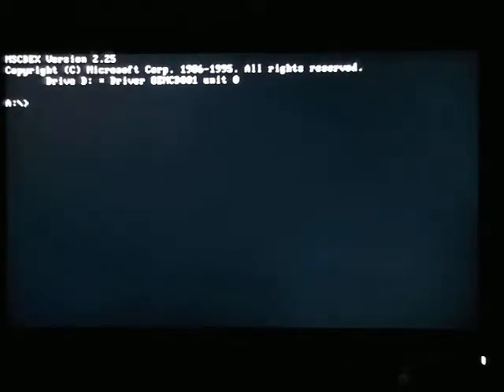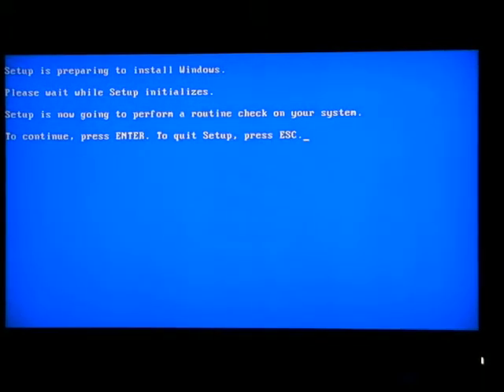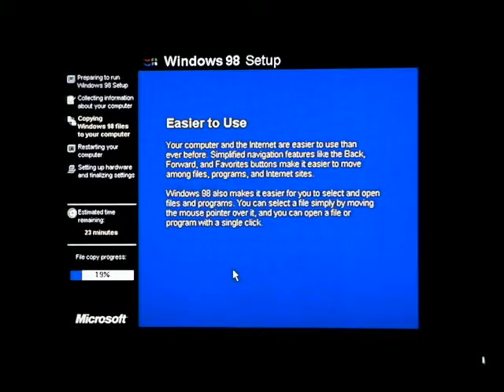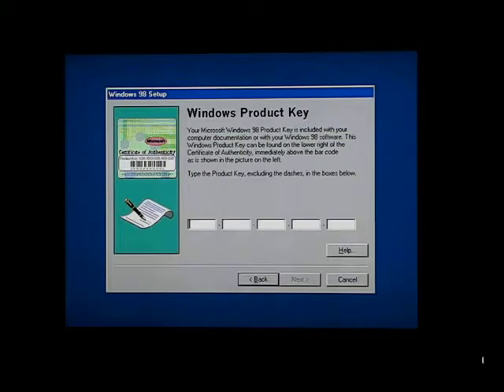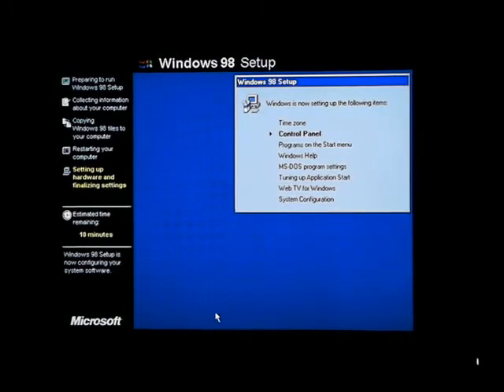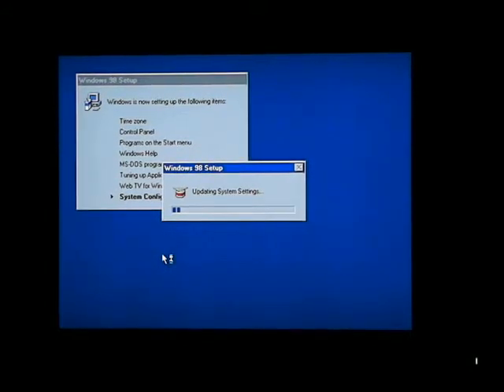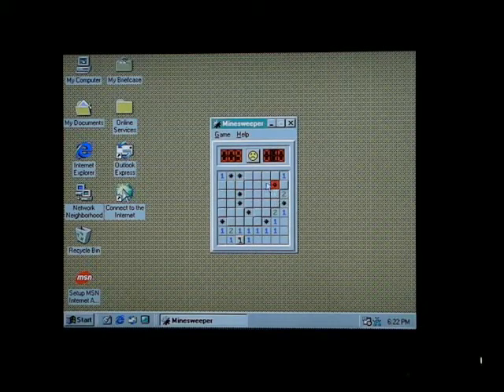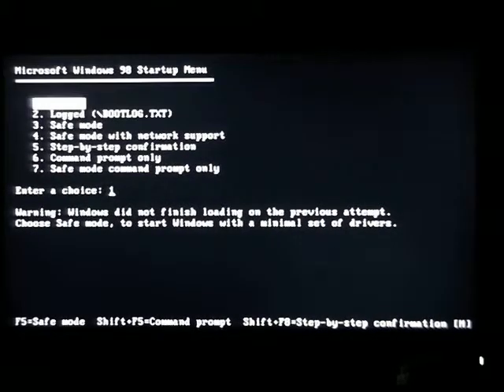Windows 98 SE on a Fragbox